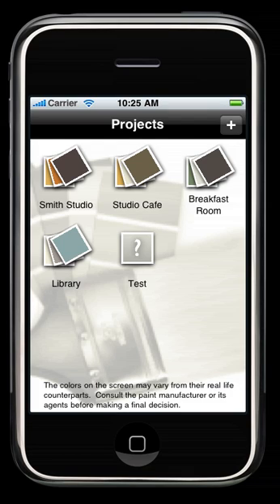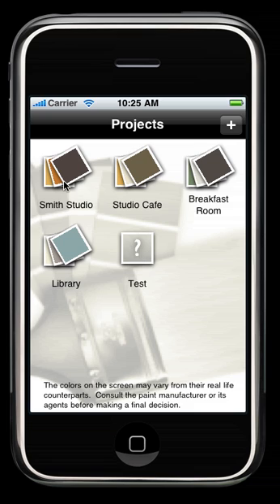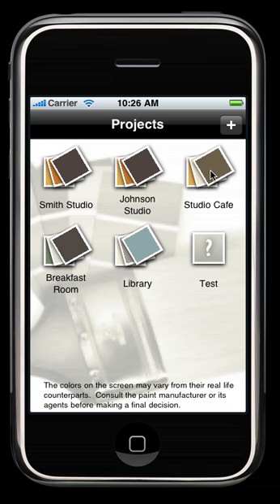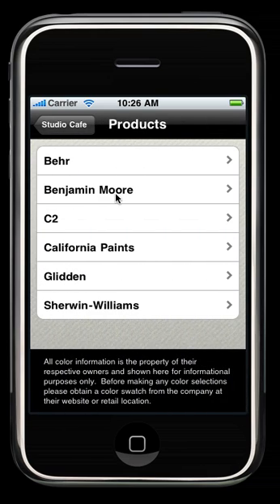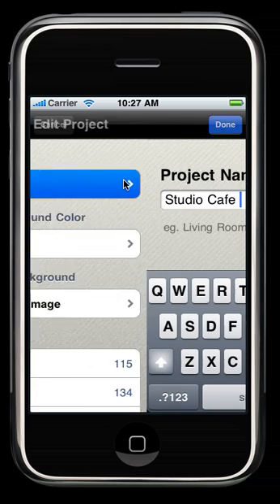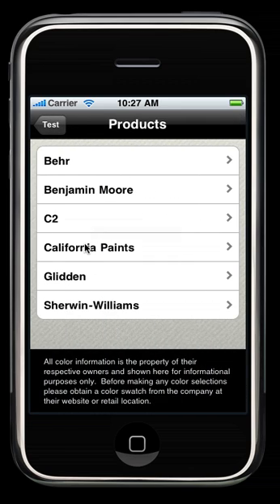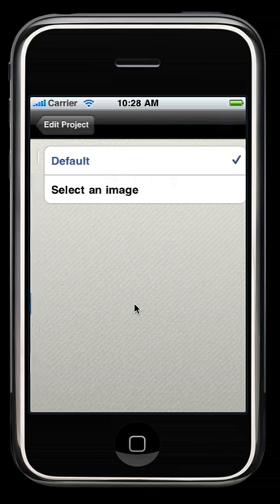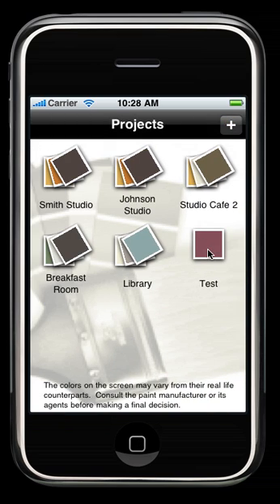PaintSwatches 1.3 iPhone App Demo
An updated demo showing the latest features in the PaintSwatches iPhone Application.